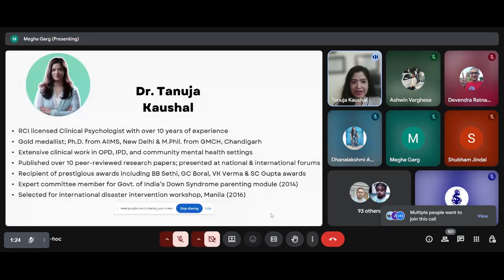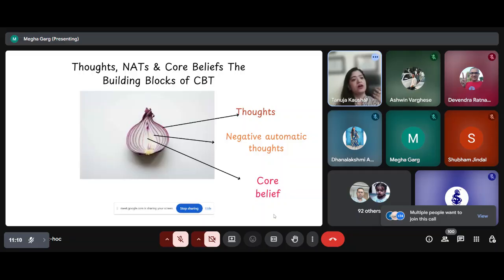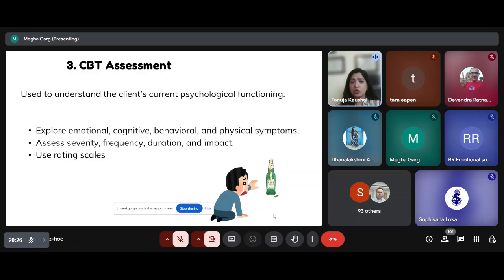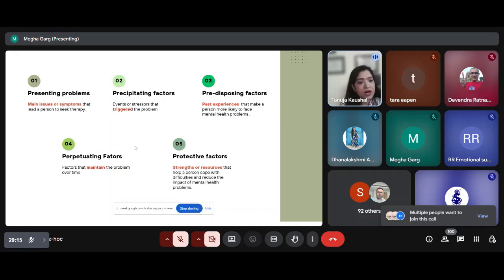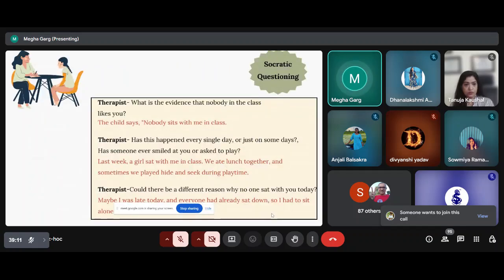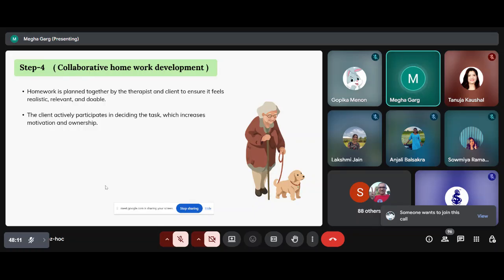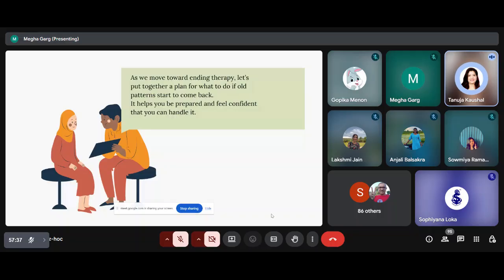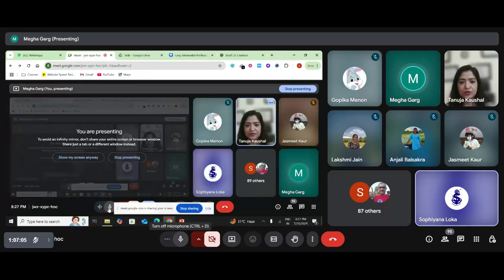CBT Free Workshop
Hello everyone

Thank you so much for being part of today’s session. It means a lot to us to share this space with you. For those of you who felt a connection with CBT and want to go further, we have put together something special

🔮 Sophiyana Loka™ Presents
In Collaboration with SoulaceSpace

CBT Practitioner Course – 2-Month Live Training

Become a Certified CBT Practitioner

📅 Dates: 4th August to 30th September
📍 Live on Google Meet – Mon, Thu, Fri | 7:00 to 8:30 PM IST
🎥 Lifetime access to recordings included

👩‍🏫 Meet your Mentors

Dr. Tanuja Kaushal
💫RCI Licensed Clinical Psychologist
 💫 MPhil Gold Medalist | PhD, AIIMS New Delhi
 💫 Founder, SoulaceSpace | 10+ Years of Clinical Experience

Megha Garg
 💫Counseling Psychologist
 💫 500+ Hours in CBT & EFT
 💫 2.5+ Years of Clinical Practice

🔮 Program Highlights
✅ Balanced Curriculum: 50% Theory, 50% Practical
 ✅ Skill-Based Homework Assignments
 ✅ Roleplays
 ✅ Project Work + Clinical Activities
 ✅ Real Client Exposure
 ✅ Live Classes
 ✅ Lifetime Access to Session Recordings
 ✅ Ebooks + Workbooks
 ✅ Final Exam + Marksheet
 ✅ Practitioner Certificate
 ✅ Letter of Recommendation
 ✅ 50% Scholarship Opportunity
 ✨ Mystery Bonus at Course Completion

📜 Eligibility & Certification Tiers

We understand learners join from different points in their academic and professional journey. That’s why we offer two distinct certification tracks:

🥉 Level 1 – ( Foundational Certificate )
For learners new to CBT or currently pursuing undergraduate studies.
 🔸 This certificate is for academic learning and self-development purposes only.

Eligibility:
Bachelor’s students (pursuing or completed a degree in Psychology)
Or anyone interested to explore CBT

🥇 Level 2 – ( Practitioner Certificate )
For those eligible to ethically apply CBT in client settings.
 🔸 This certificate allows you to begin practicing CBT under appropriate supervision and guidelines.

Eligibility:
Final-Year Master’s Students (Psychology),
Master’s Degree Holders (Psychology)

🚀 Secure Your Spot Now

This is not just a course — it’s your launchpad to a fulfilling practice in mental health.

 Spots are limited.
 CBT changes lives. Start with yours.